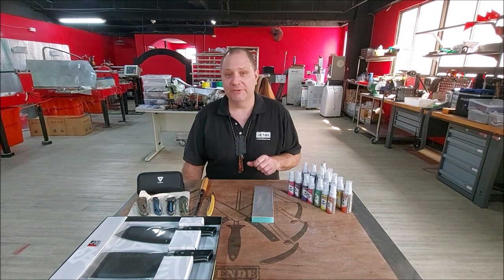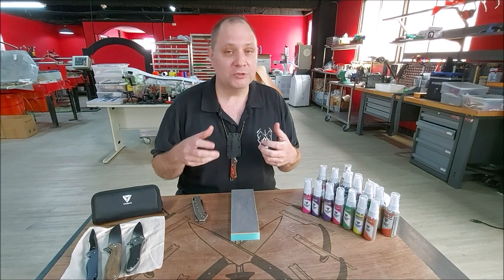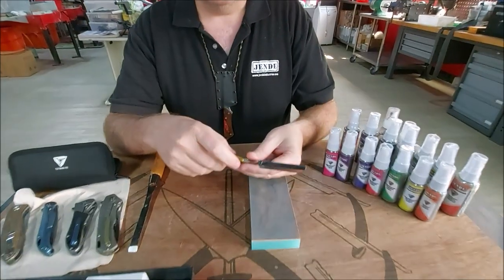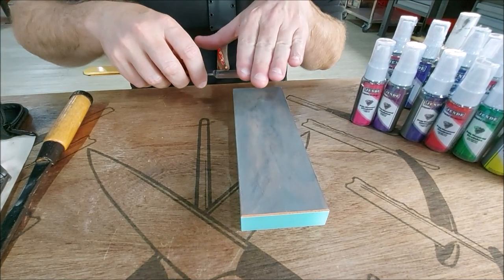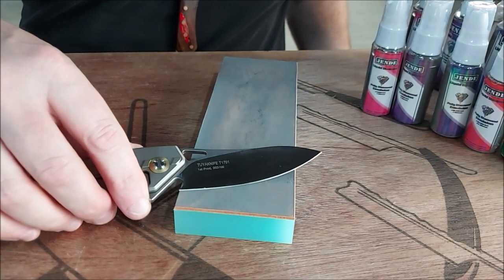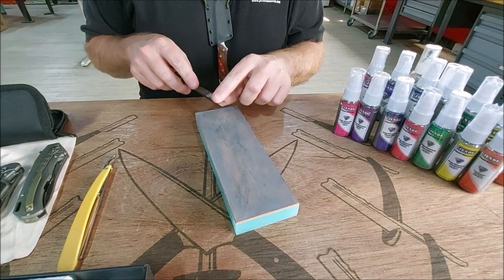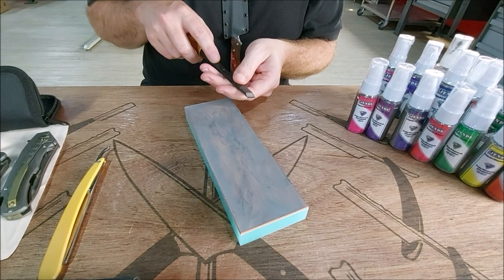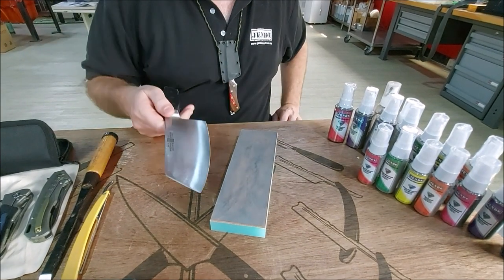Stropping Kitchen Knives, Straight Razors, Chisels, and Folding Knives Part 3 -Jende Industries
This video covers the different stropping techniques used when stropping kitchen knives, straight razors, chisels, and folding knives. The three things to be aware of are compression of the leather, pressure of the stroke, and how many stropping strokes you need to make. From these three factors, you can begin to make a more effective stropping regime based on your needs and how the particular item you are stopping will be affected by the compression, pressure and number of strokes.
This video is the third in a series on stropping, with the first one being How to load a strop, and the second one being How to find your stropping angle.

Also have a look on an article on how to choose the right kitchen knife.

Jende Industries is an international company that specializes in sharpening and sharpening gear. We are the makers of Jende Reed knives, Jende Nanocloth Strops, Jende Diamond Emulsions and Jende Leather Knife Rolls. We are also the distributor of Maestro Wu Bombshell Steel Knives from Kinmen and we custom cut stones for guided sharpening systems such as the Jende JIGS for Knives, Hapstone, Edge Pro, TSProf, KME sharpener, and Wicked Edge. So if you are a musician, chef, outdoorsman, or sharpener of any level, Jende has something for you!